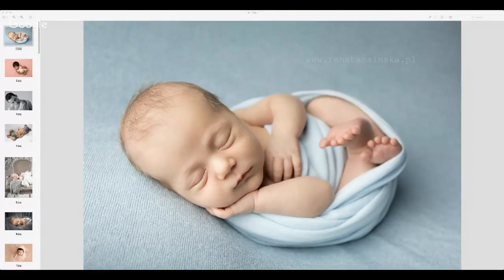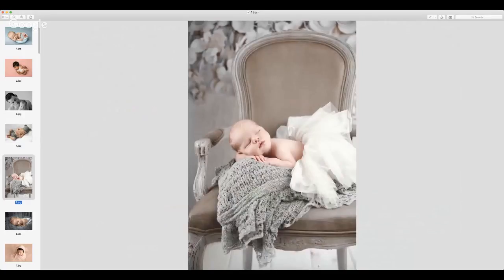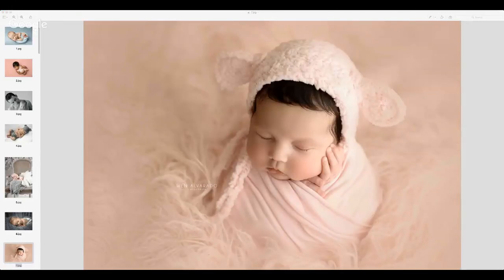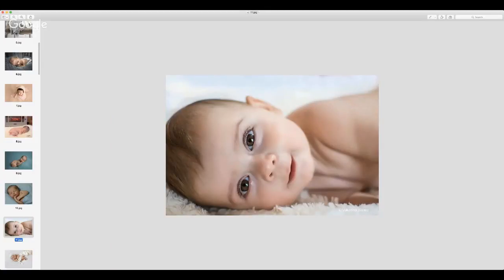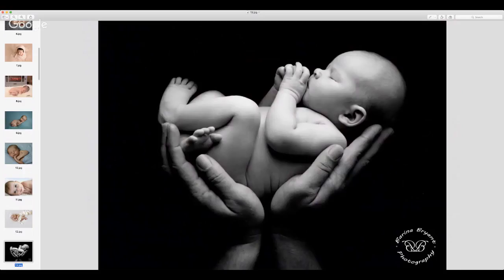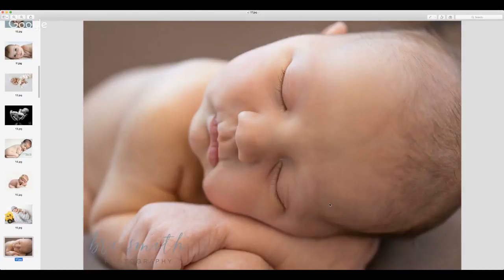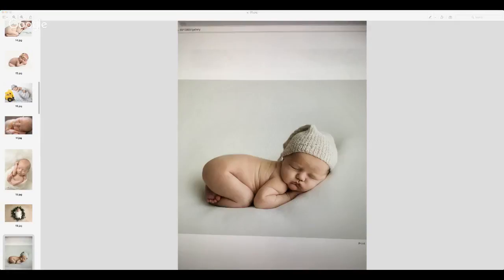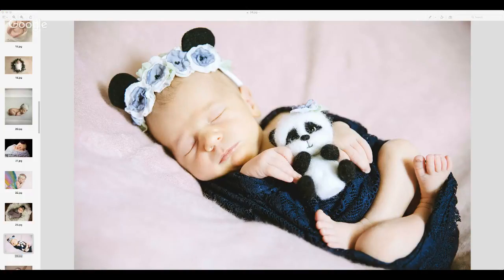Newborn Photography Critiques - Learn to Take Better Newborn Photos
NEWBORN PHOTOGRAPHY CRITIQUES: LEARN TO IMPROVE YOUR NEWBORN PHOTOS

Want to take better newborn photos?  One of the quickest ways to grow is to share your images for critique - but we also know that can be scary.

The next best thing is WATCHING a critique, so you can start looking at what areas you can focus on to improve your images!

Grab your free 'critique cheat sheet' here to give (and receive!) better critiques!